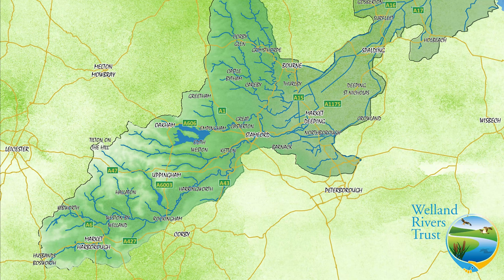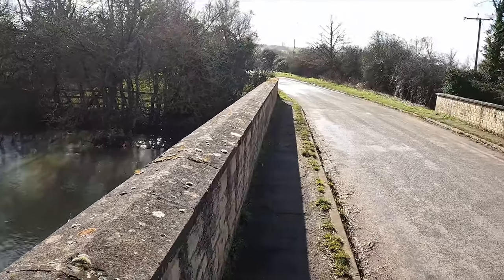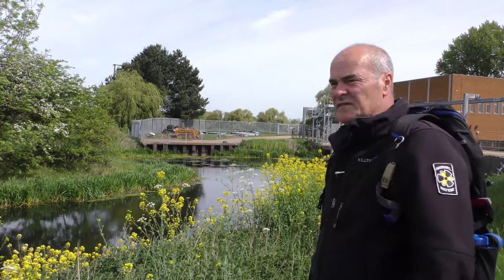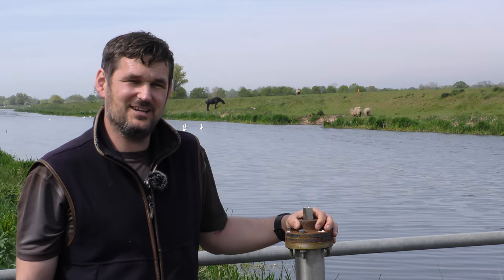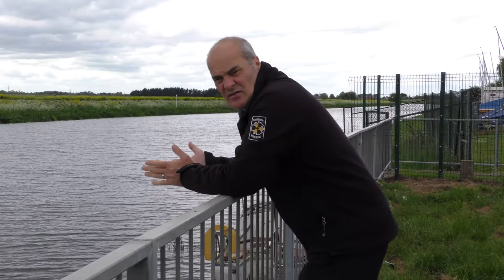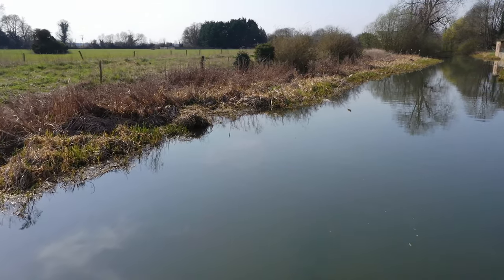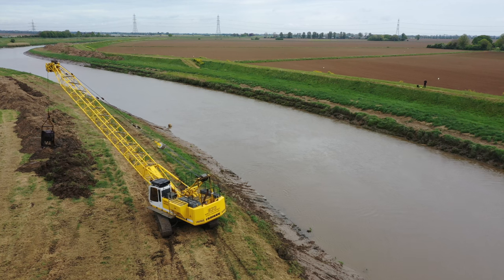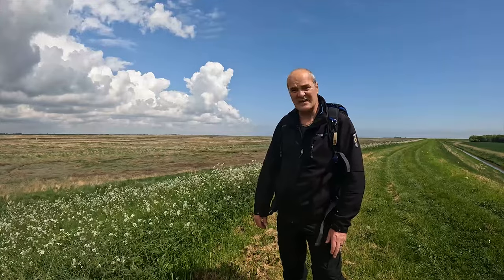From source to sea - the route of the River Welland - a 105km journey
Join me as I discover the origins of the river and follow it's whole route to the sea